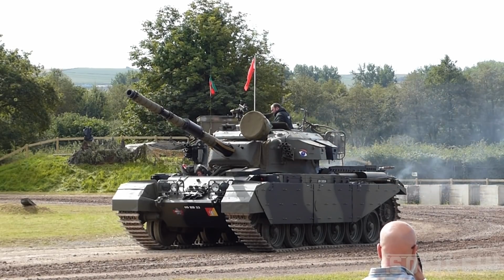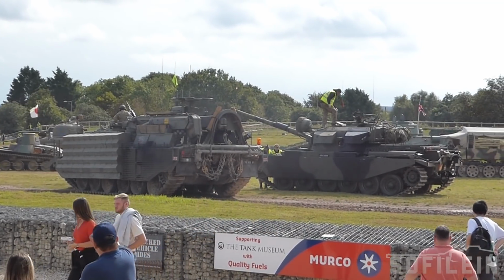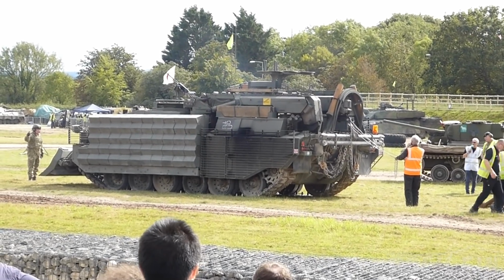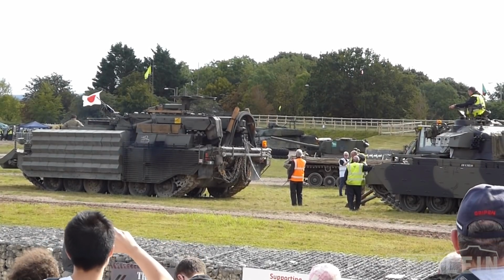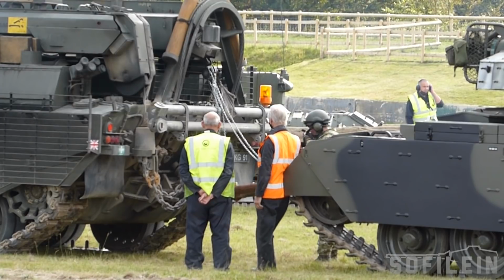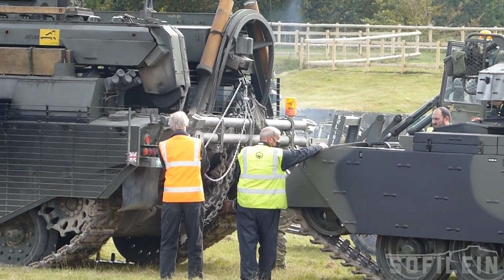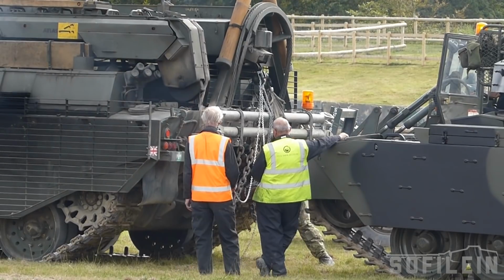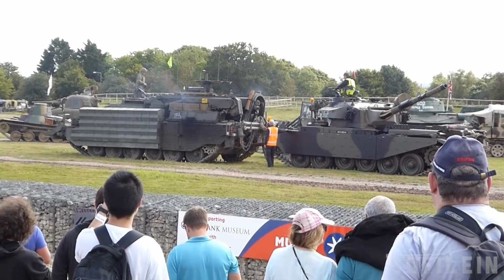Centurion Tank Breakdown and Recovery by CRARRV with Live Commentary at Tankfest 2021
Full footage of the Friday recovery of the Centurion 'Duchess' in the arena at Tankfest!

Film credit: CM + Enrico Micheli